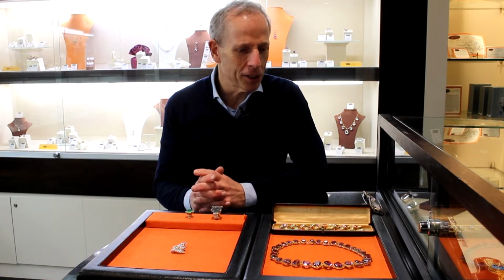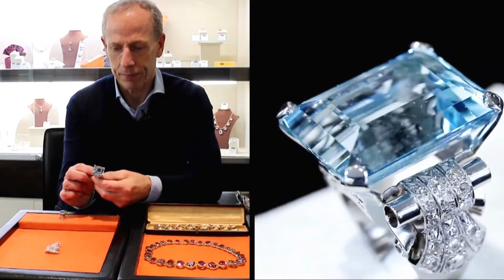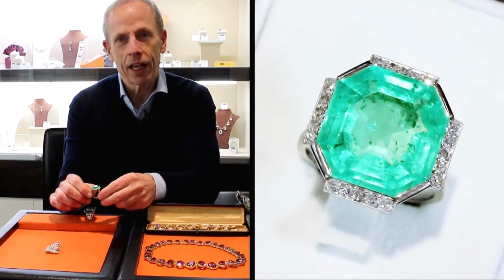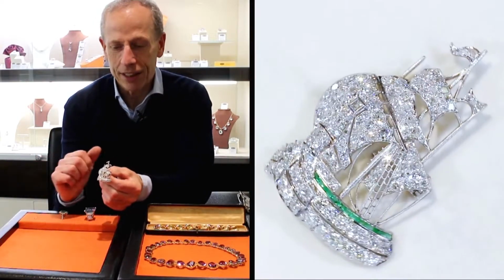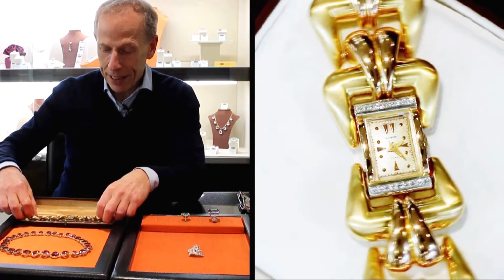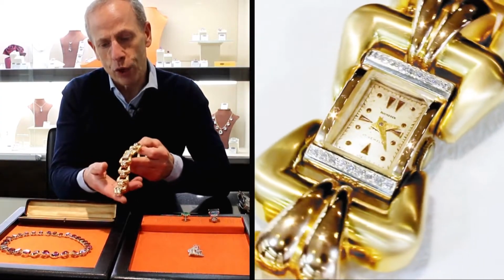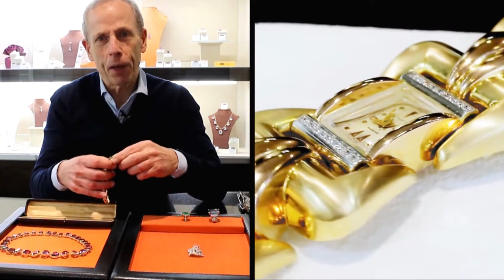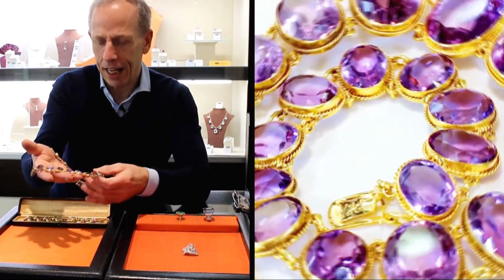AC Silver Collection Andrew Campbell's Antique Jewellery Collection – Part 1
Join Andrew Campbell, Director of AC Silver, as he shares his thoughts about some of the newest examples of jewellery to our inventory.

0:00 Intro
Items Discussed:
0:30 Aquamarine Art Deco Ring C7221

2:00 Antique Emerald Ring C6345 ***SOLD **

3:28 Diamond and Emerald Ship Brooch A4456

4:35 Diamond and Tri-Coloured Gold Watch C1125

6:57 Amethyst Riviere Necklace C5701